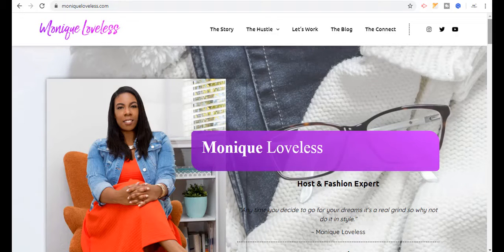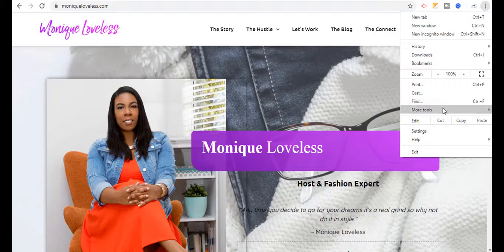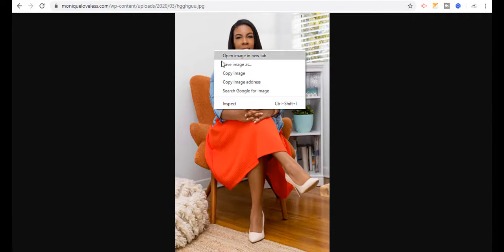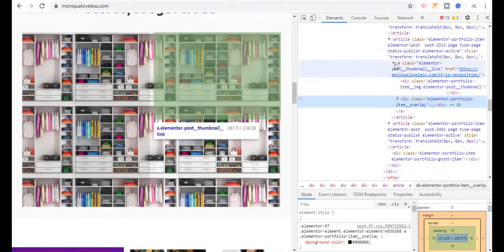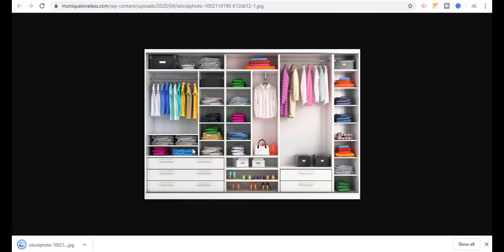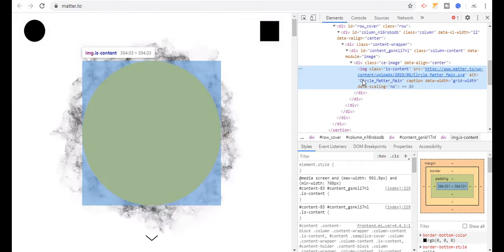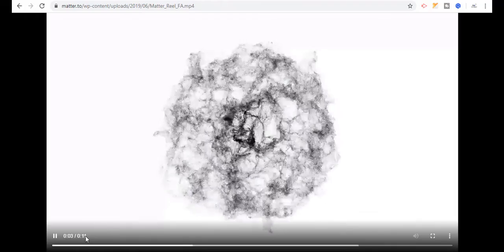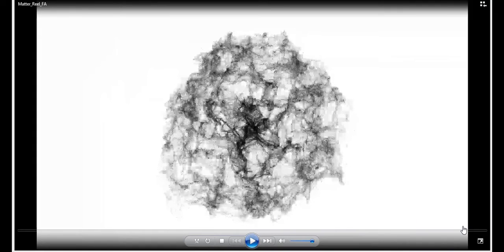How To Download Images and Video From any Website Using Inspect Element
In this Video I am going to show you that how you can download the Images and videos from any website.

Thanks